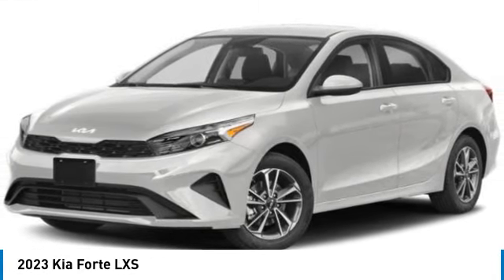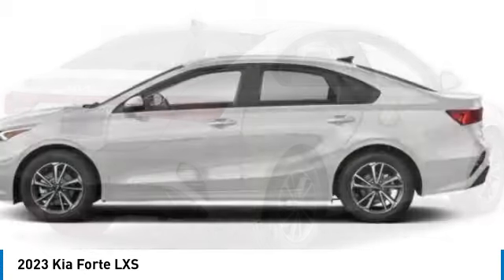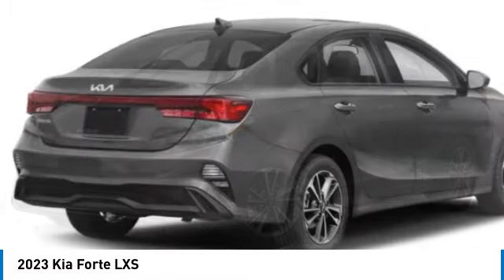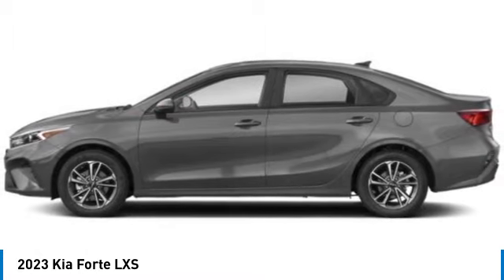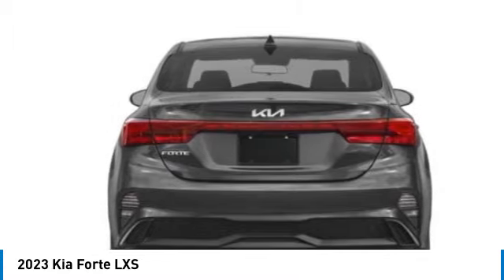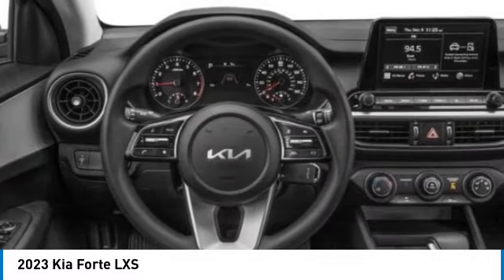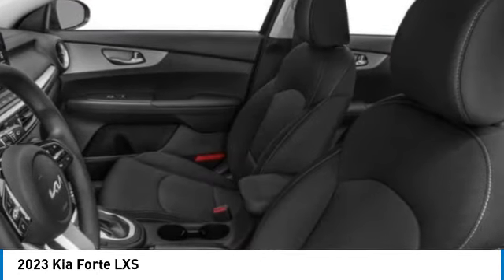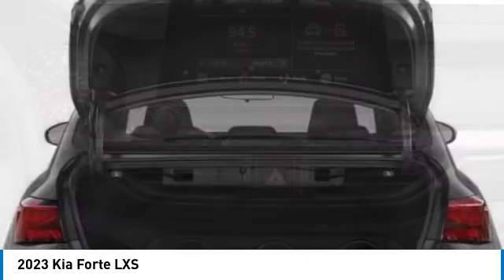2023 Kia Forte near me Hollywood,Pembroke Pines,Davie,Fort Lauderdale FL FO679141 FO679141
Snow White Pearl New 2023 Kia Forte near me Hollywood,Pembroke Pines,Davie,Fort Lauderdale FL at Hollywood KIA.

Hollywood KIA
6011 Pembroke Rd

2023 KIA FORTE Hollywood, FL
Stock# FO679141

Hollywood Kia
6011 Pembroke Rd

Snow White Pearl 2023 Kia Forte LXS FWD IVT 2.0L 4-Cylinder MPI Fully Detailed.